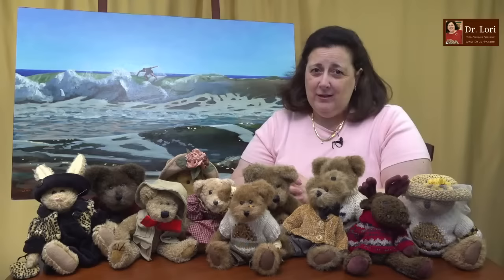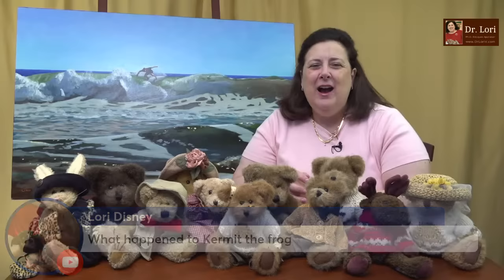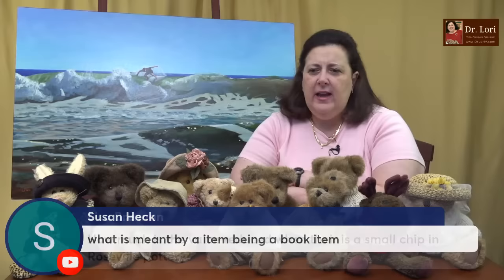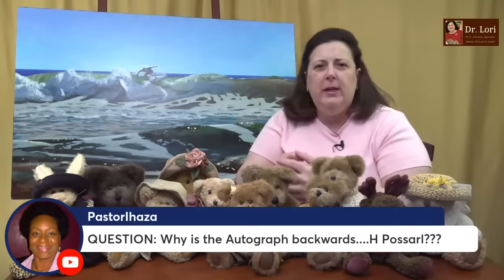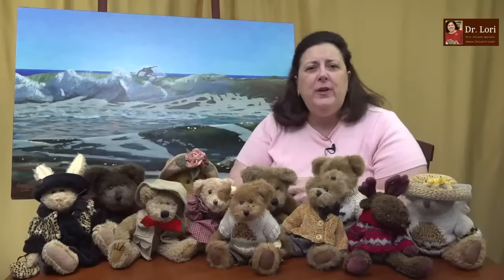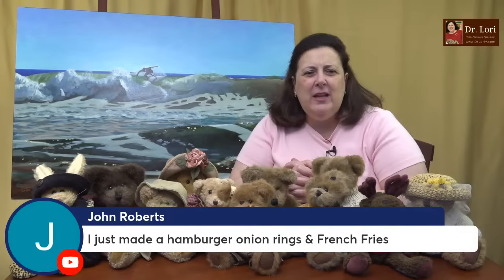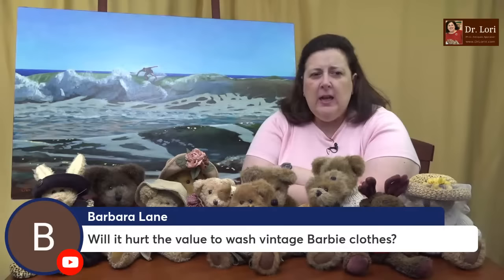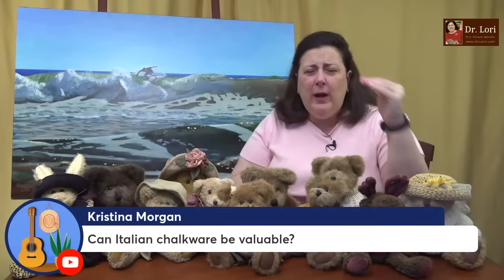Lists of How to Shop for Murano Glass Jewelry, Turquoise, Cameos, Prints | Ask Dr. Lori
Expert Dr. Lori answers the questions that you want answered. She shows you how shop for vintage Murano glass jewelry, valuable cameos and types of turquoise jewellery. Learn about artist proof prints, lithographs and if resizing an antique ring can devalue it. Dr. Lori also talks about Roseville pottery, McCoy cookie jars, chalkware and pearls. Use Dr. Lori's lists of valuable vintage items to find valuables during your next thrift store shopping trip.

Originally streamed live on August 20, 2022